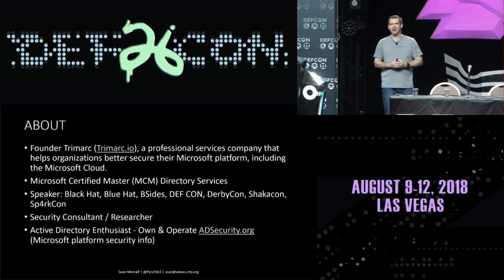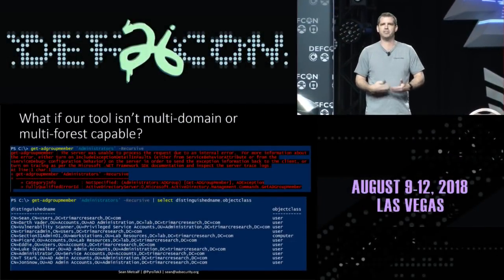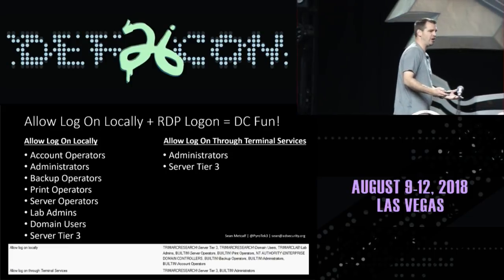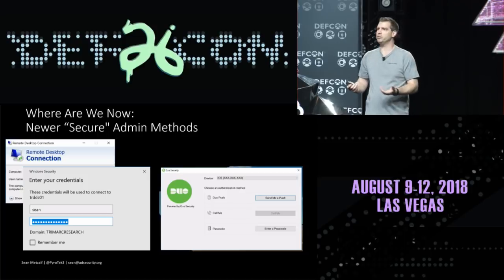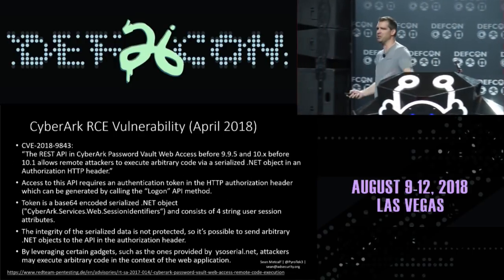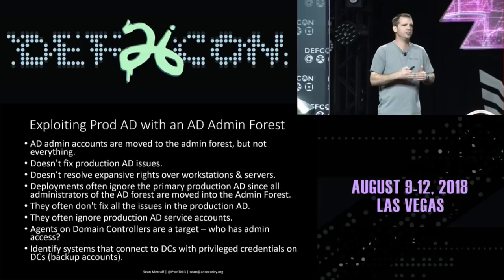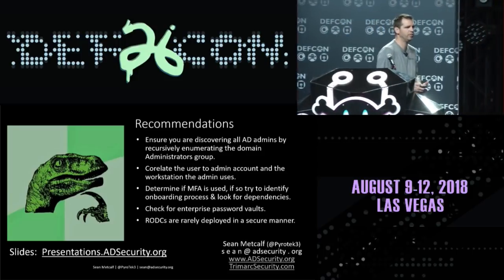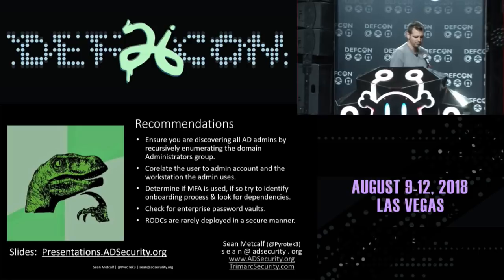DEF CON 26 - Sean Metcalf - Exploiting Active Directory Administrator Insecurities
Defenders have been slowly adapting to the new reality: Any organization is a target. They bought boxes that blink and software that floods the SOC with alerts. None of this matters as much as how administration is performed: Pop an admin, own the system. Admins are being dragged into a new paradigm where they have to more securely administer the environment. What does this mean for the pentester or Red Teamer?

Admins are gradually using better methods like two-factor and more secure administrative channels. Security is improving at many organizations, often quite rapidly. If we can quickly identify the way that administration is being performed, we can better highlight the flaws in the admin process.

This talk explores some common methods Active Directory administrators (and others) use to protect their admin credentials and the flaws with these approaches. New recon methods will be provided on how to identify if the org uses an AD Red Forest (aka Admin Forest) and what that means for one hired to test the organization's defenses, as well as how to successfully avoid the Red Forest and still be successful on an engagement.

Some of the areas explored in this talk:

Current methods organizations use to administer Active Directory and the weaknesses around them.
Using RODCs in the environment in ways the organization didn't plan for (including persistence).
Exploiting access to agents typically installed on Domain Controllers and other highly privileged systems to run/install code when that's not their typical purpose.
Discovering and exploiting an AD forest that leverages an AD Admin Forest (aka Red Forest) without touching the Admin Forest.
If you are wondering how to pentest/red team against organizations that are improving their defenses, this talk is for you. If you are a blue team looking for inspiration on effective defenses, this talk is also for you to gain better insight into how you can be attacked.